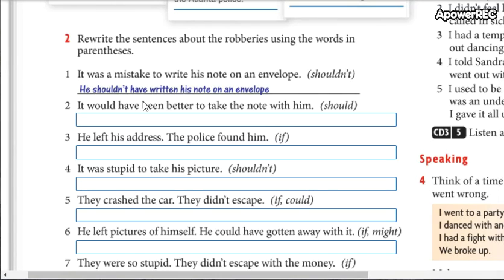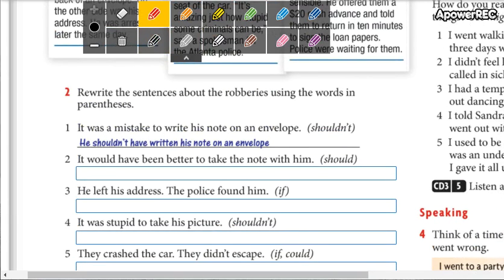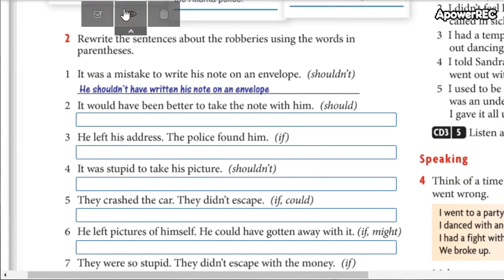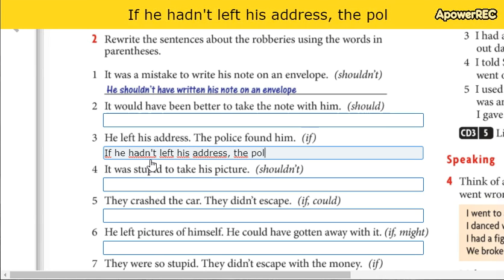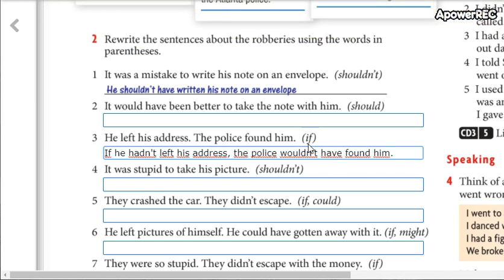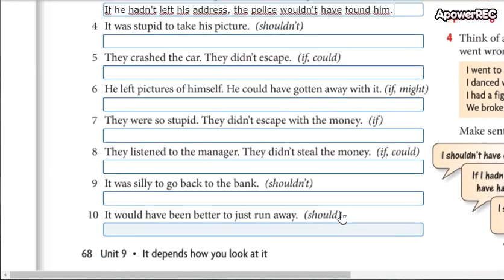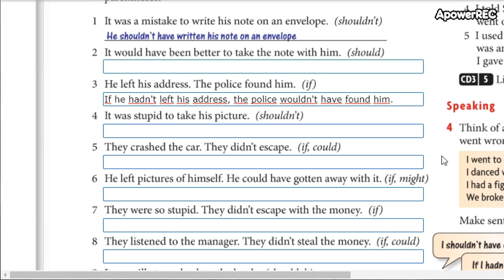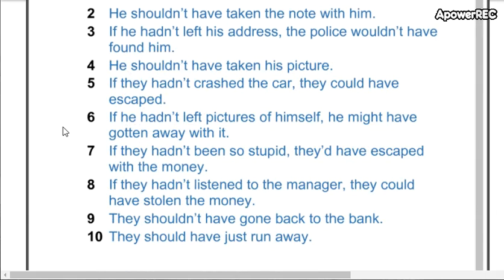intermediate 3 14_4